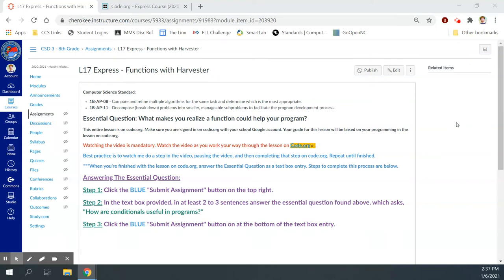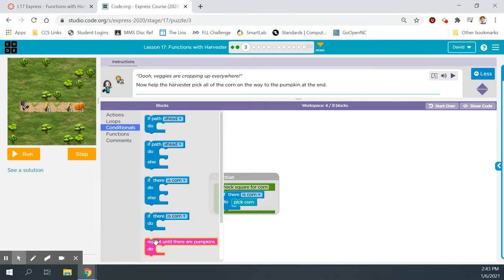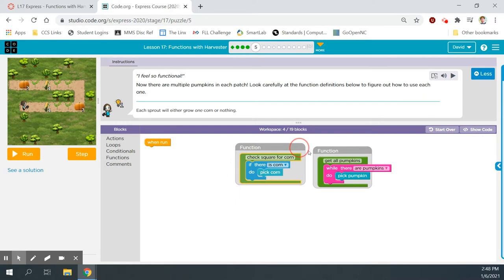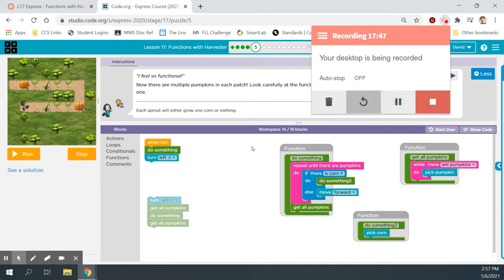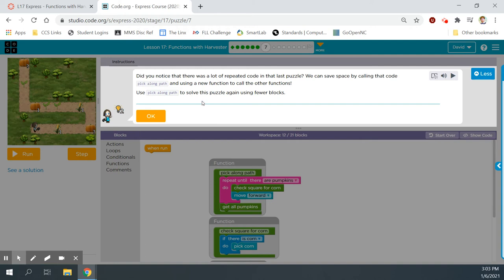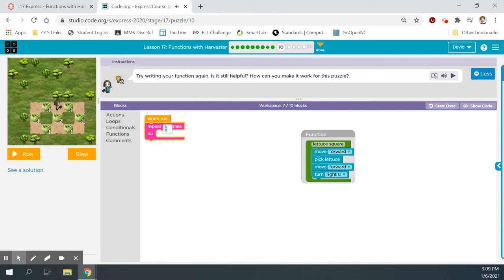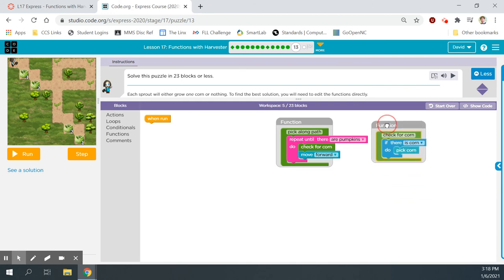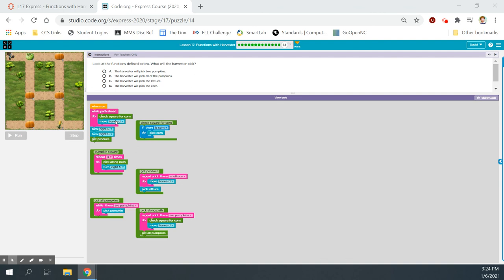Code.org Express Course: Lesson 17 - Functions with Harvester